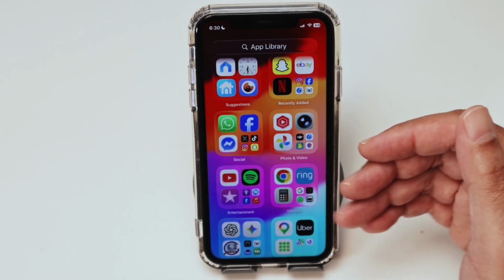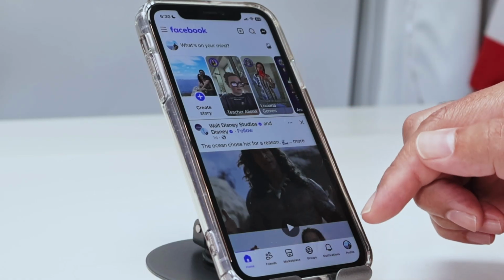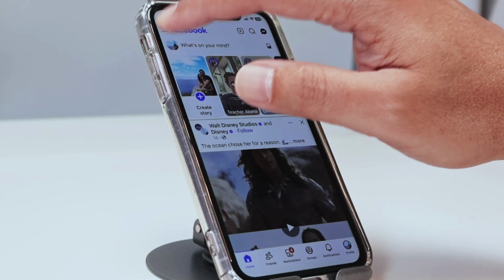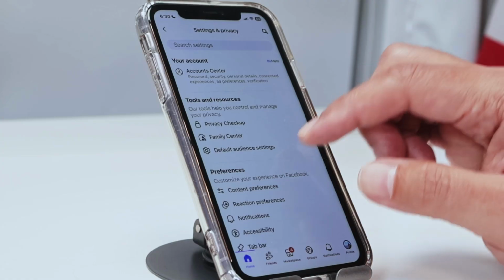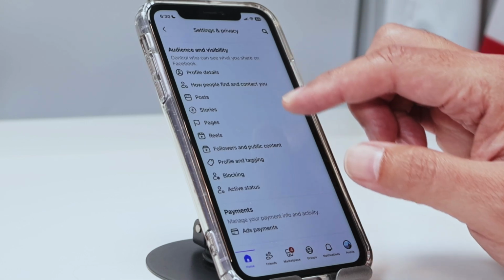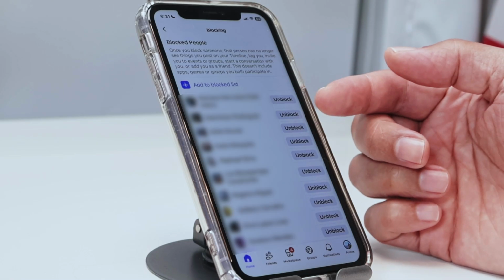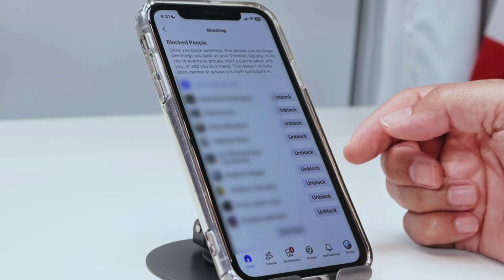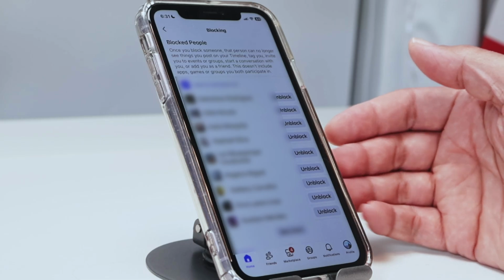How to UnBlock Someone on Facebook on iPhone in 2026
How to Unblock Someone on Facebook on iPhone (2026 UPDATED)

Did you block someone by mistake or are you ready to reconnect? In this quick 2026 updated tutorial, I show you exactly how to unblock someone on Facebook using your iPhone. Facebook updates their menu frequently, so this guide covers the latest "Audience and Visibility" settings to help you find your blocked list in seconds.

What you’ll learn in this video:

Where the Facebook Blocked List is located in 2026.

Step-by-step navigation through Settings & Privacy.

How to confirm the unblock so they appear back in your search results.

IMPORTANT: The 48-hour rule you must know before unblocking.

🕒 Timestamps:
0:00 Intro: Unblocking on Facebook iPhone
0:15 Opening Settings & Privacy
0:35 Finding the Blocking Section
0:50 How to Unblock Someone
1:10 The 48-Hour Re-Blocking Rule
1:25 Outro: Subscribe for more Facebook Tips!

Common Issues Solved:

Can't find the "Blocking" tab? Use the search bar in Settings.

Unblocking also removes the person as a friend—you will need to send a new friend request!